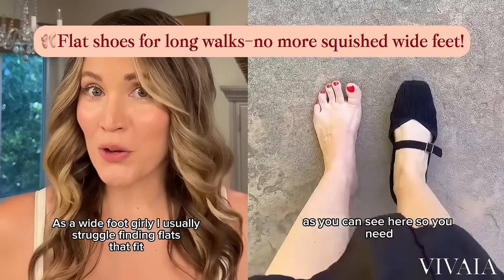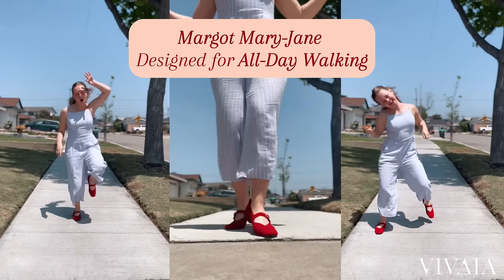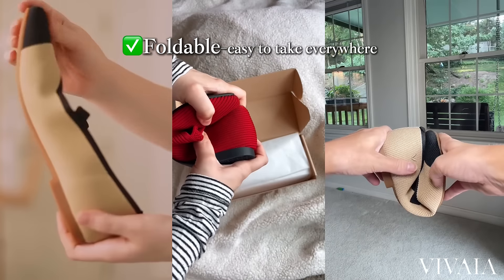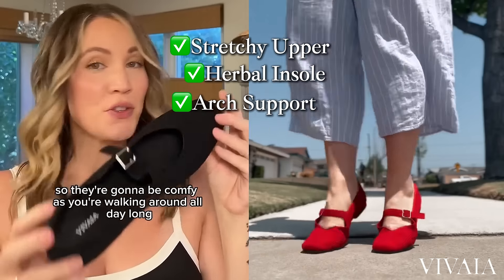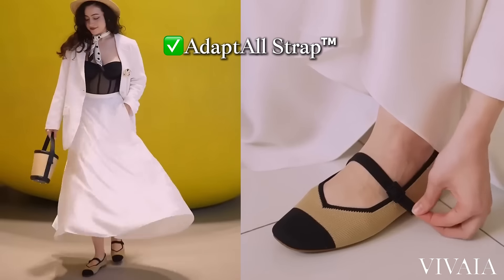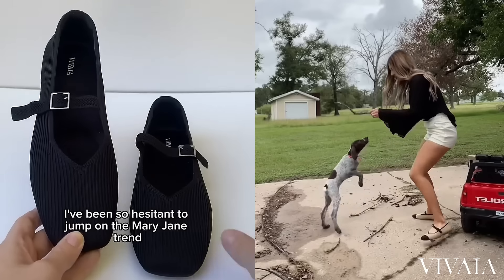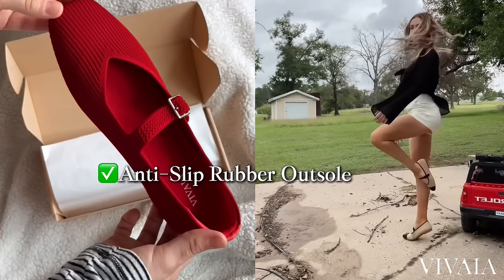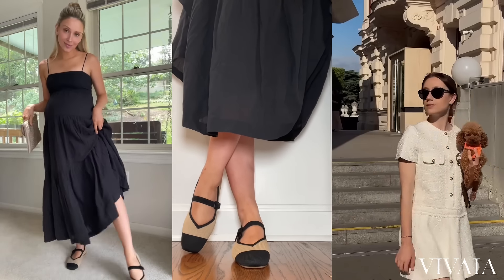Everyone Loves VIVAIA Margot Mary-Jane!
✅ Roomy Toe Box
✅ Arch Support
✅ Super Stretchy
✅ Adjustable Strap
✅ Machine Washable

Join vivaia and slip into an elegant & comfy life!